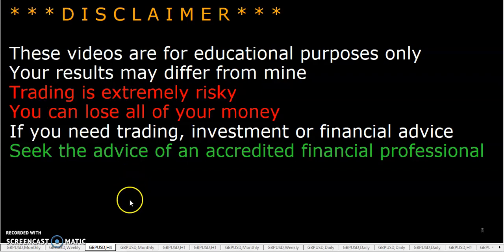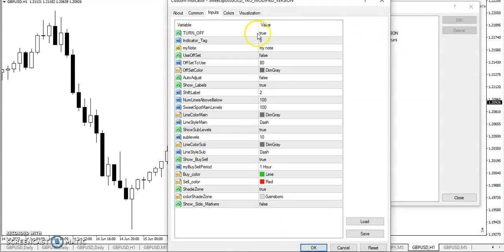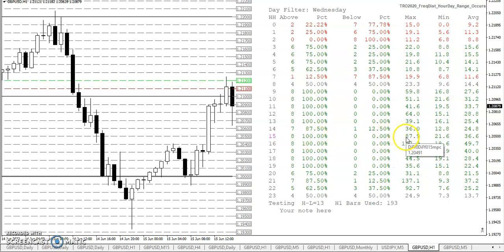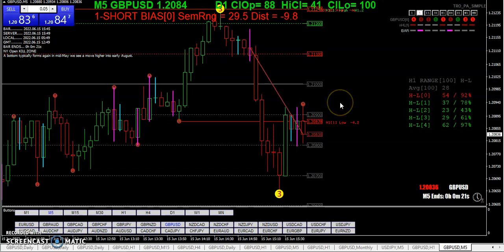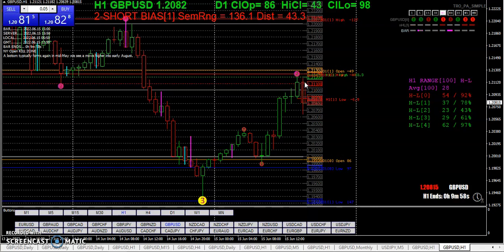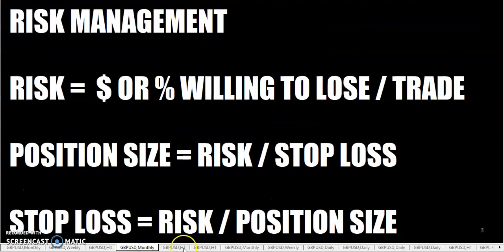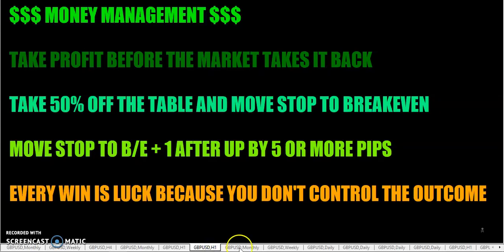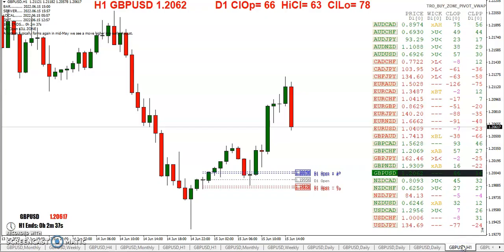20220615 TRO TRADING YOUR QUESTIONS MY ANSWERS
YOUR QUESTIONS MY ANSWERS